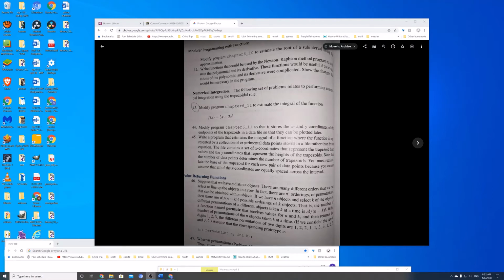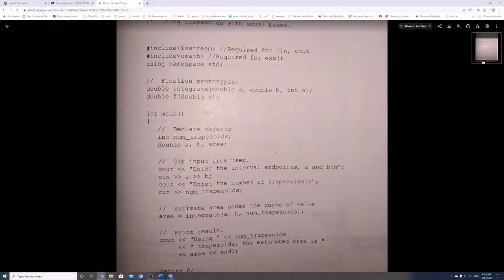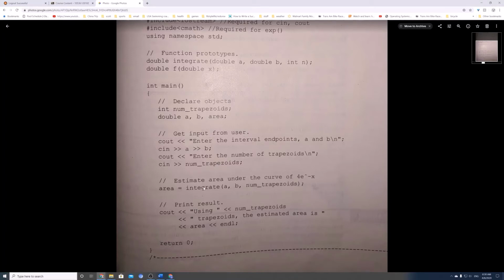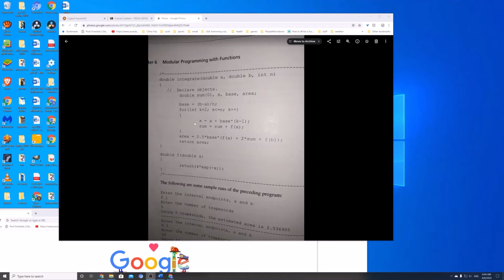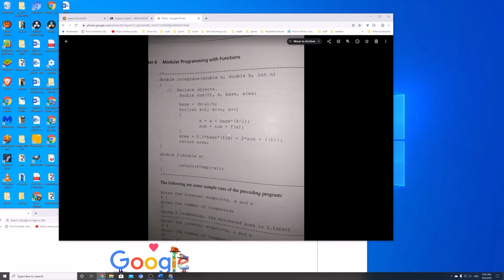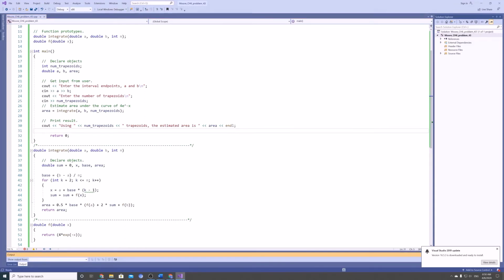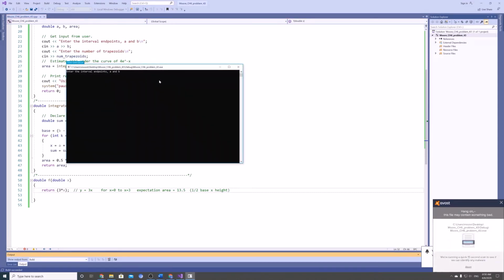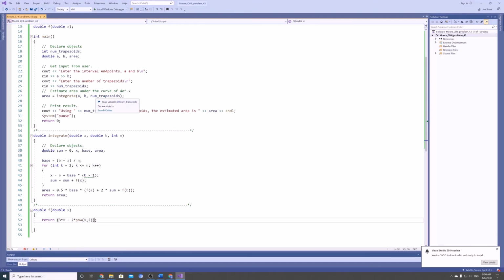EGR 230 CH 6 problem 43 full